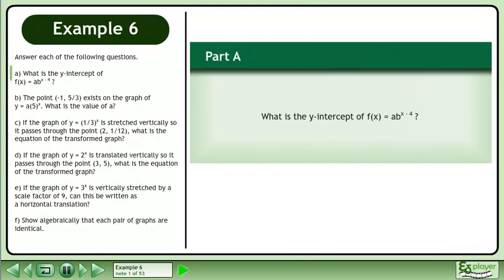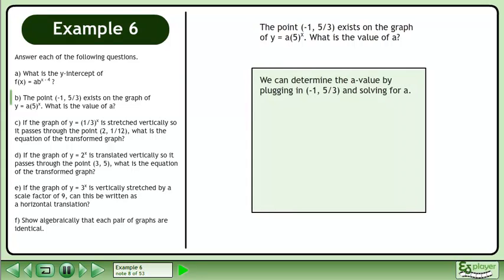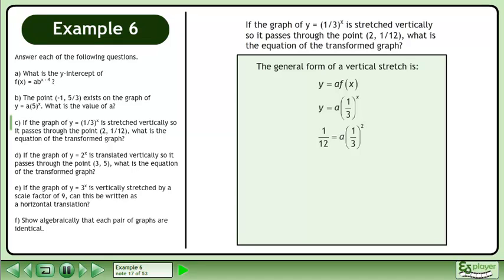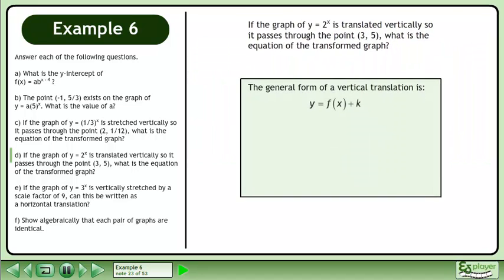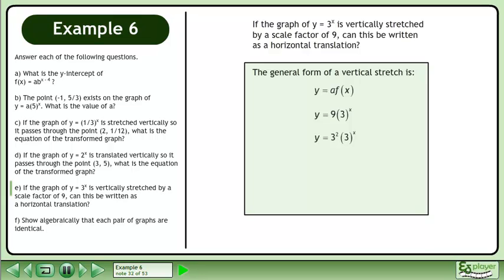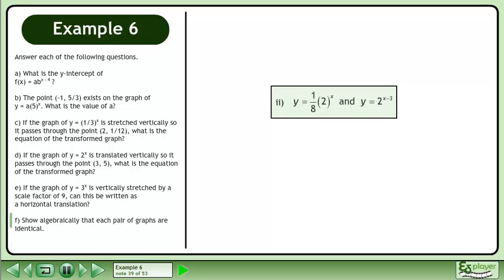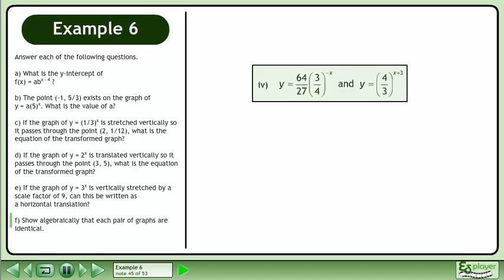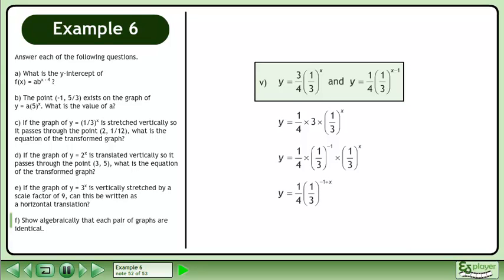Exponential Functions - Example 6